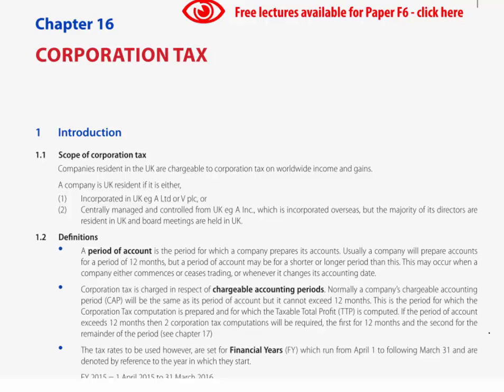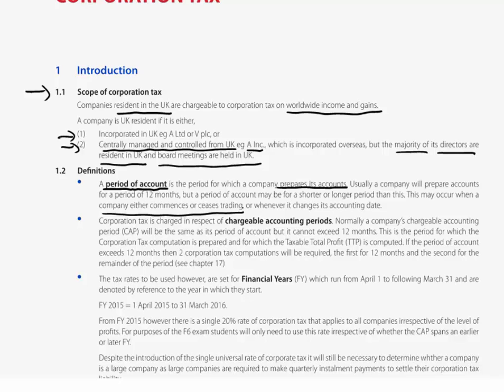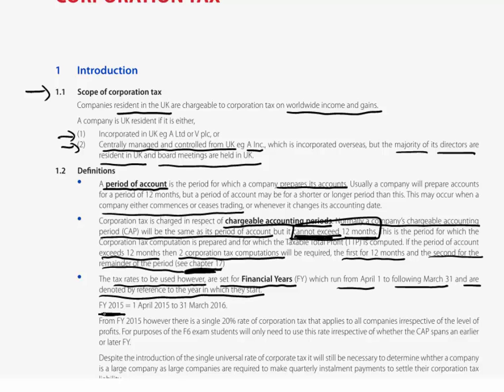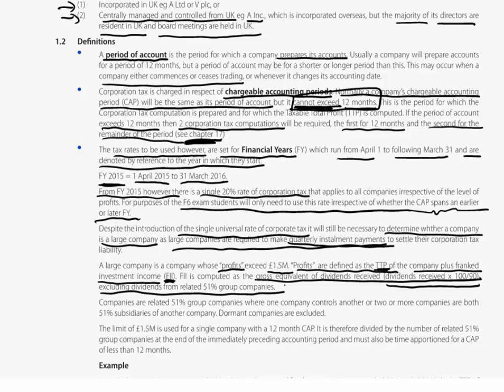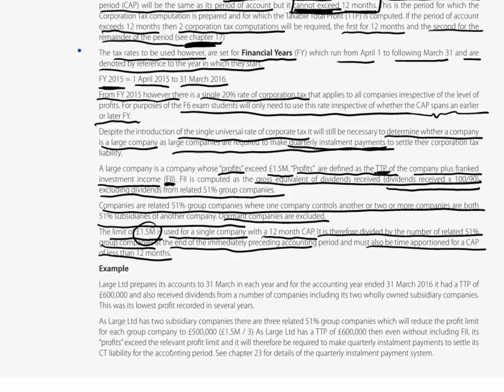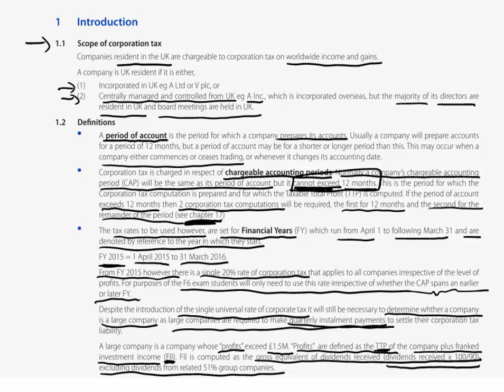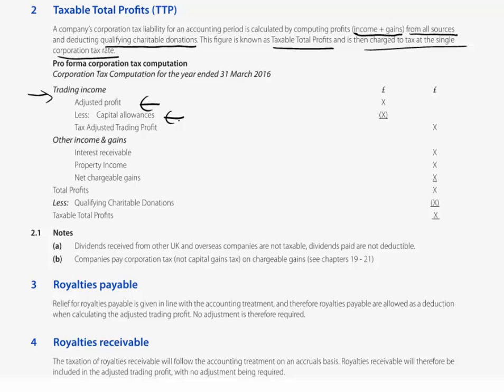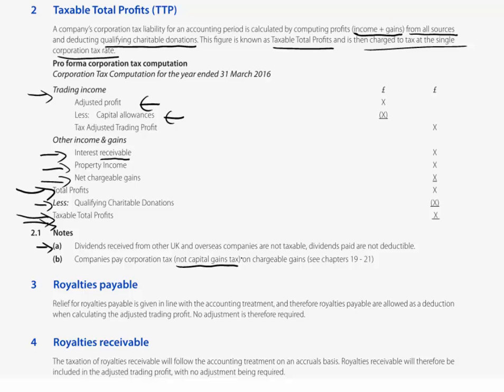ACCA F6 Corporation Tax, Taxable Total Profits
Free lectures for the ACCA F6 Taxation UK variant Exams